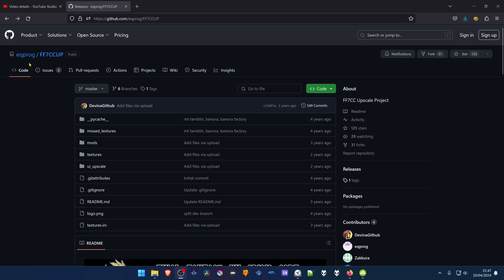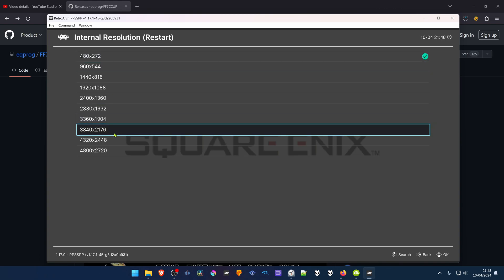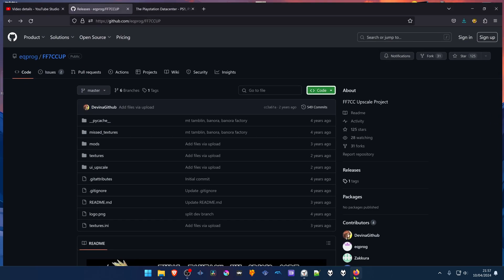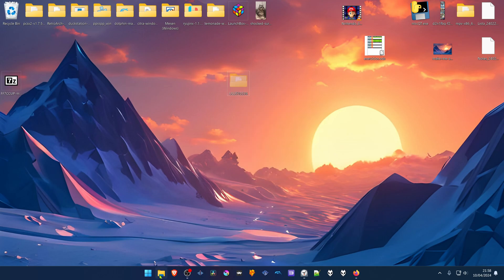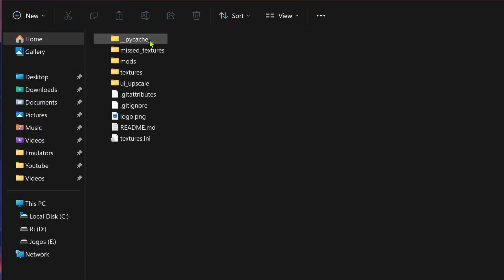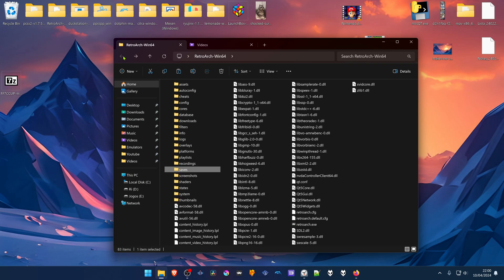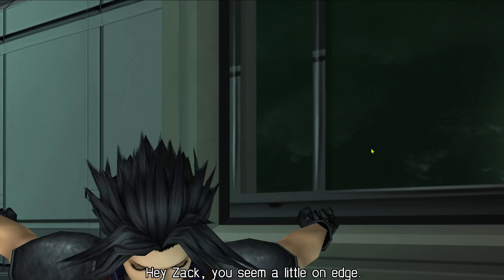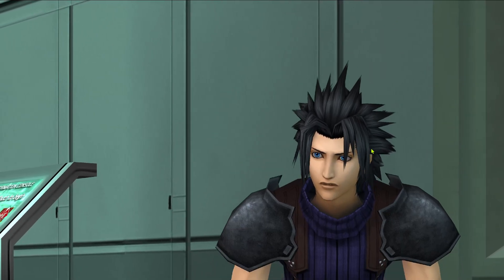How to Install Final Fantasy 7 Crisis Core HD Texture Pack in PPSSPP RetroArch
🖥️PC Specs:
CPU: Intel(R) Core(TM) i5-10400F CPU @ 2.90GHz
RAM: 16GB
GPU: NVIDIA GeForce GTX 1660 SUPER